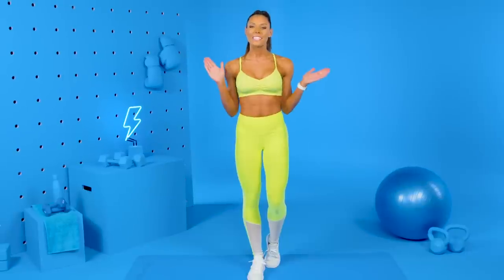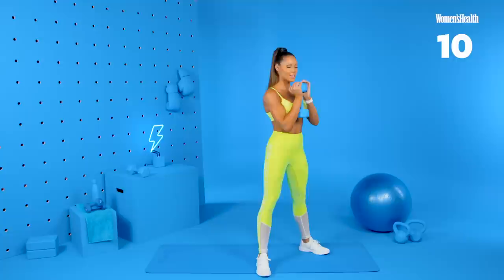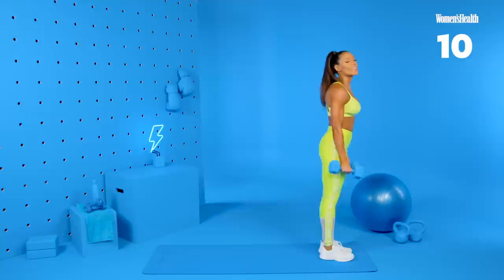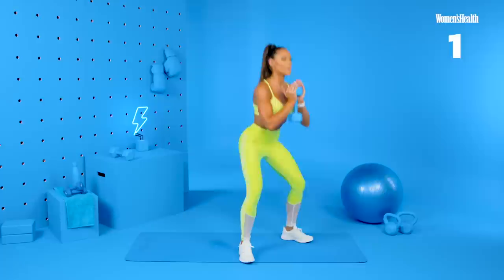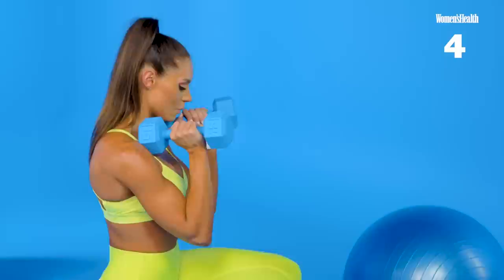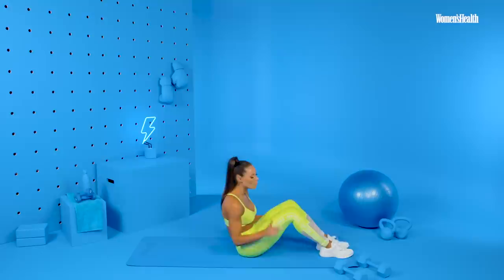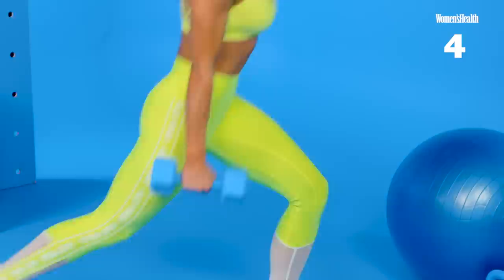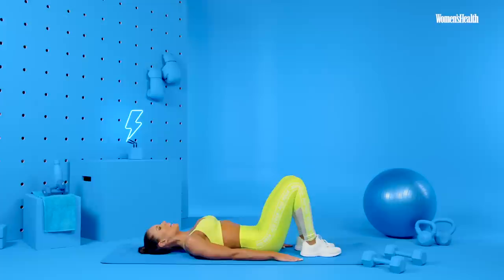Kelsey Wells' 10-Minute Dumbbell Butt Workout | WorkoutWednesday | Women's Health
Sweat trainer KelseyWells is here with a 10-minute, dumbbell-only butt workout that you can do at home. It's part of her PWR At Home workout program, and also helped her in her own fitness journey!

TIME: 10 minutes
EQUIPMENT: Dumbbells, mat
GOOD FOR: Butt
INSTRUCTIONS: For each move, perform 10 reps. Continue to the next move. After you've completed all three moves, rest for 30 seconds, then repeat the circuit. Complete as many rounds as you can in 10 minutes.

MOVES:
Goblet Sumo Squat
Reverse Lunge
Glute Bridge